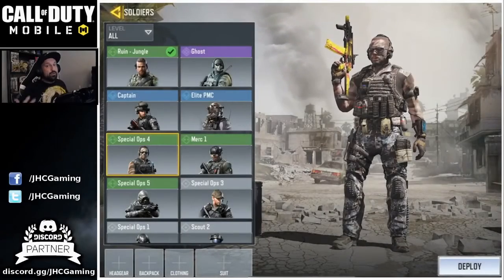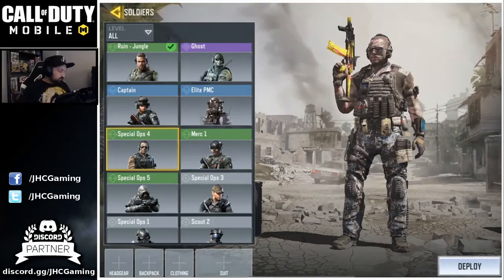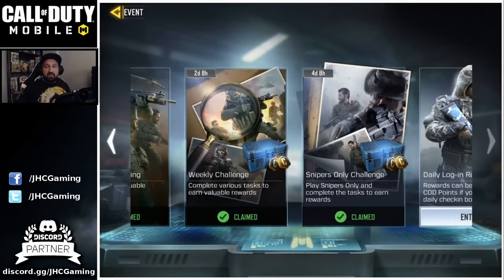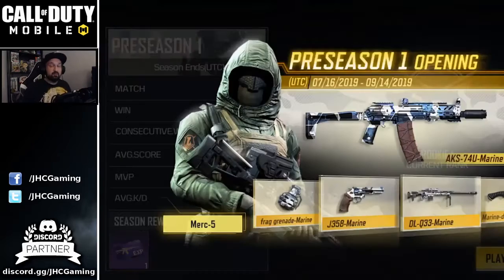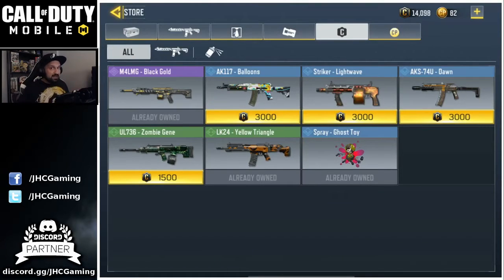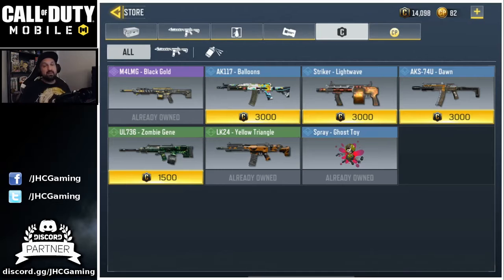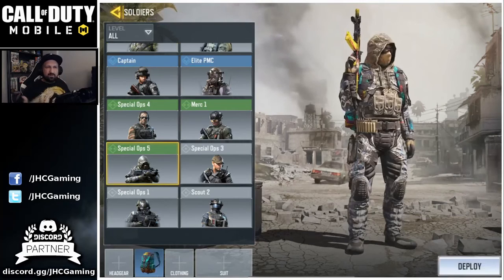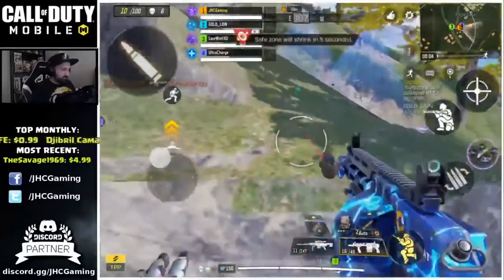How to get FREE Soldier SKINS in Call of Duty Mobile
Content owned by JHC Gaming